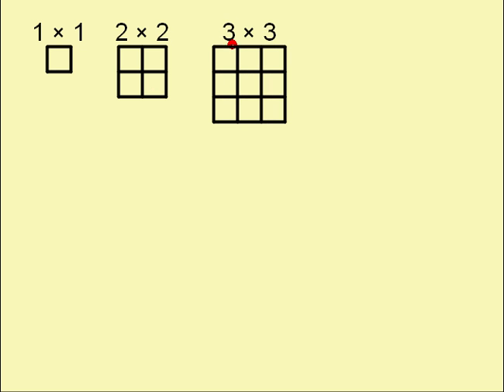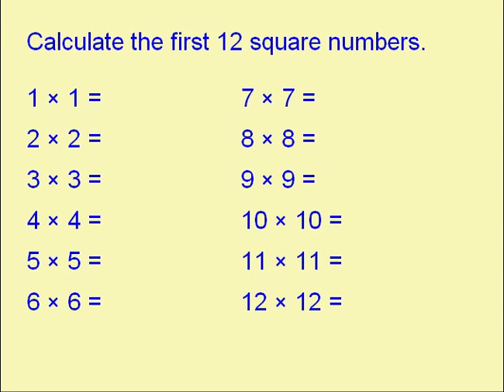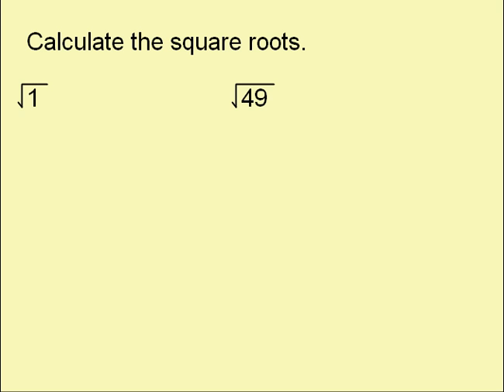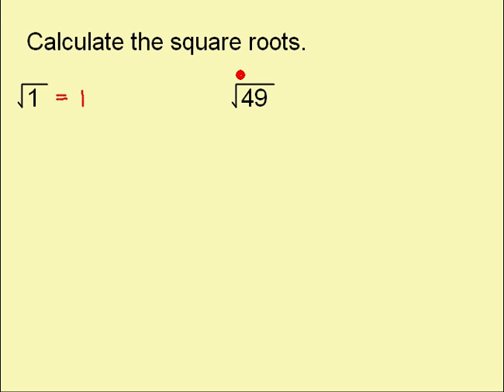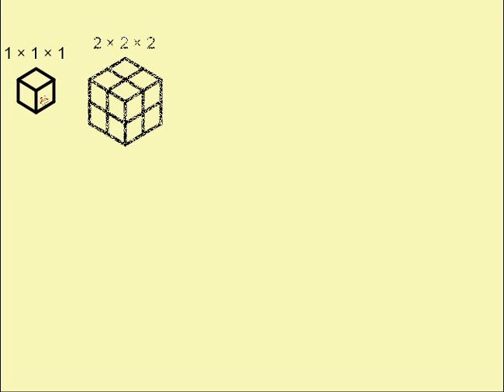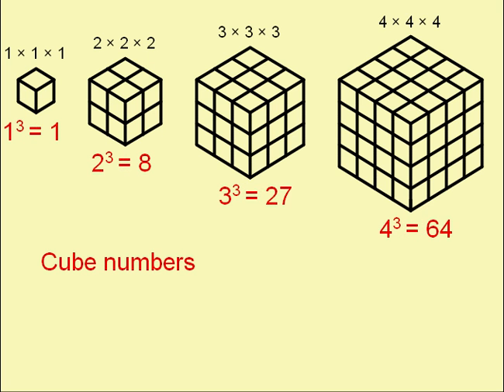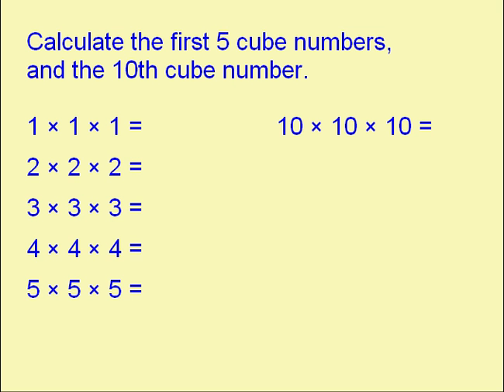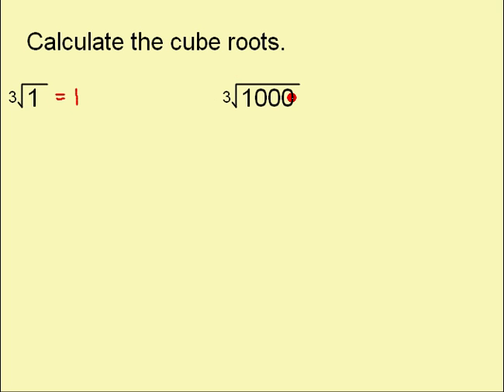Clip 81 Squares, Cubes and Roots